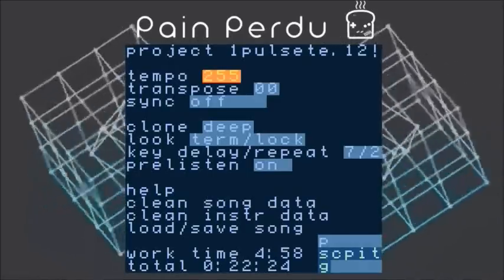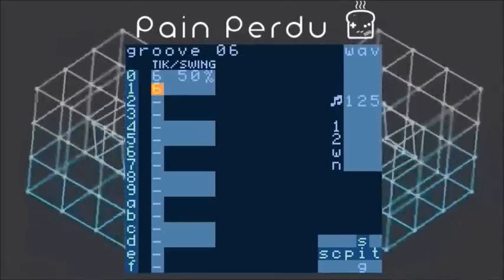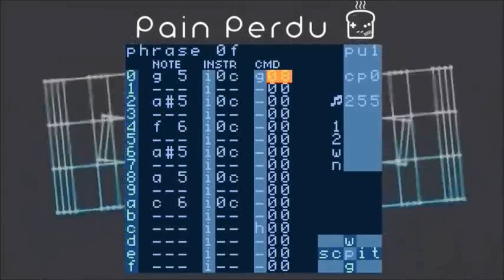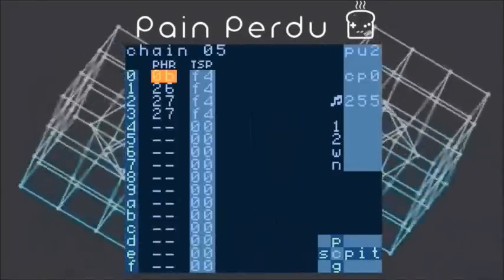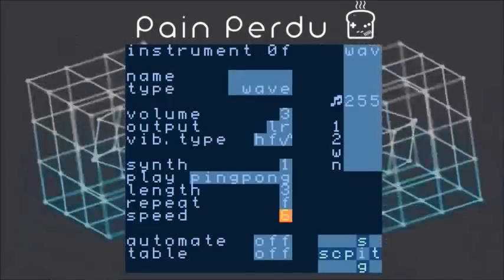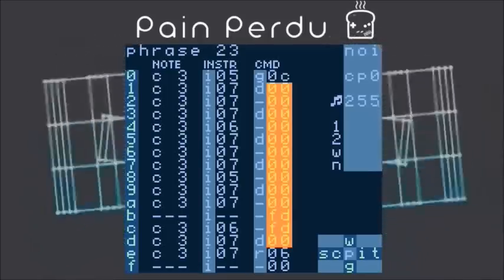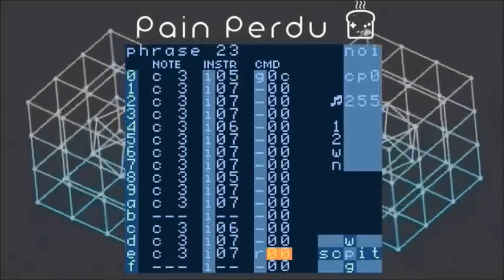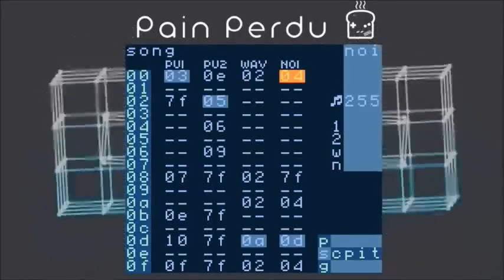Pain Perdu Hidden LSDJ Tricks EP6 - Fantastic Grooves and How to use them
TIMESTAMPED TABLE OF CONTENTS BELOW

FR : Des sous-titres viendront prochainement, n'hésitez pas à m'envoyer un message ou à commenter!
ES : Se pueden solicitar subtitulos, enviadme un mensaje o un comment!

Hey guys!
Welcome to the 6th episode of our series.
In this episode we're going to tackle the complex topic of Grooves.
In my opinion LSDJ Grooves are one of the most powerful but also one of the most underappreciated features in the program. Let's see if we can shed some light on this fascinating topic.

Don't hesitate to react in the comments if you've liked the video, or if you want us to explain a specific topic in more detail. You can also give us feedback, suggestions, and tell us which topics you'd like us to cover in the next episode!

Want to join an awesome and welcoming Chiptune FB group with over 5000 great people from all over the world?
Look no further than Chiptunes=WIN!

INTRODUCTION
00:00 - Bleh

THEORY: TEMPO AND GROOVES
00:37 - Myth busting: The "Tempo" setting
01:30 - What's a "'tick"?
02:11 - Demonstration

A CLOSER LOOK AT GROOVES
03:04 - How Grooves work
04:59 - Using the Groove Screen
06:39 - Groove sync & keeping track of totals

COMMON USES FOR GROOVES
07:35 - Standard Groove, 3/3 Groove and Swing
08:19 - Triplets and Sextuplets
if 6/6 =›4/4 ; if C/C =› 8/8, H always on step C

NEW TECHNIQUES USING GROOVES
10:13 - Using Grooves to control Table speed
12:47 - Grooves are channel-independant
13:59 - Out of tables? Use phrases for arps!

OTHER PARAMETERES AFFECTED BY TICK SPEED AND THE "TEMPO" SETTING
15:15 - Wav instrument cycles
17:29 - Tempo/bpm limitations
Using greater tick-per-step values reduces the max tempo/bpm cap - unless you overclock your GB somehow, which is possible

18:53 - D command, Delay by xx ticks
21:02 - R command, Retrigger every xx ticks, 00=1 tick

CONCLUSION
22:44 - Recap of techniques used
24:12 - Secret technique challenge: 2 pulses in one ??
27:25 - Thanks for watching!